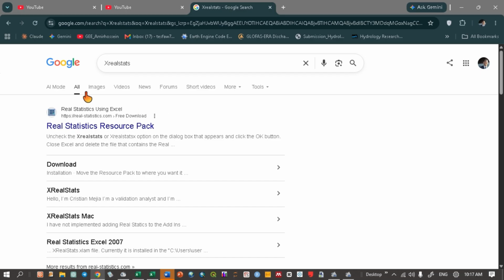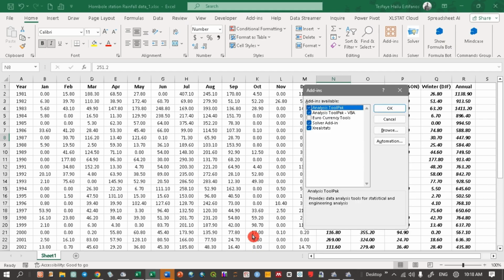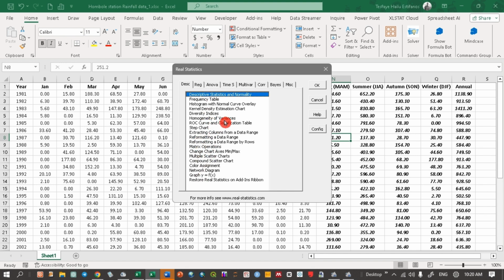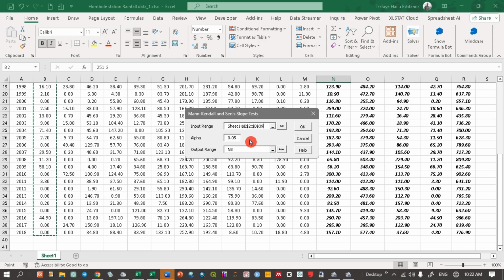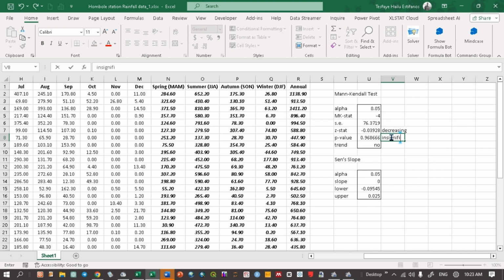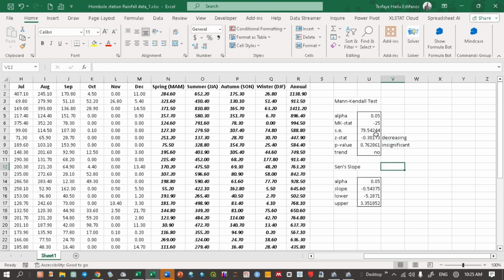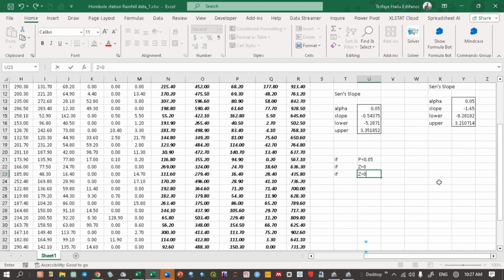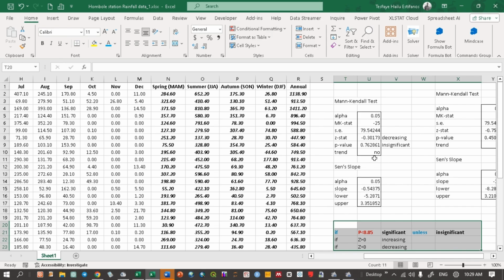Xrealstats for timeseries statstical data analysis_ Mankendall's trend test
This video is about Mankendalls trend analysis and Sen's slope estimator for trend analysis of timeseries data using Xrealstats Adin for Excel.